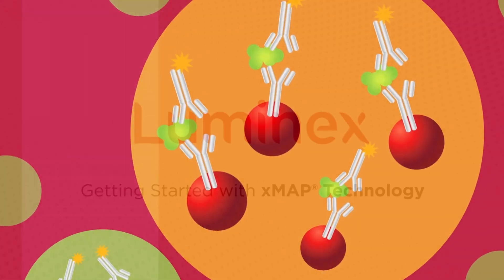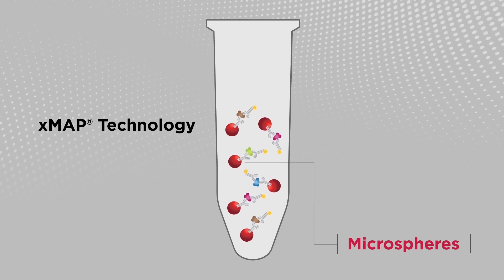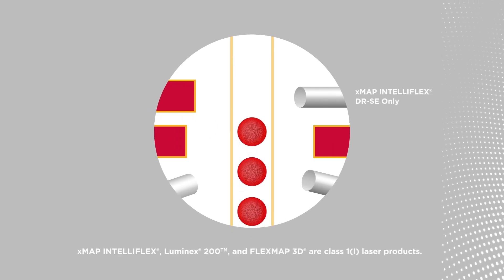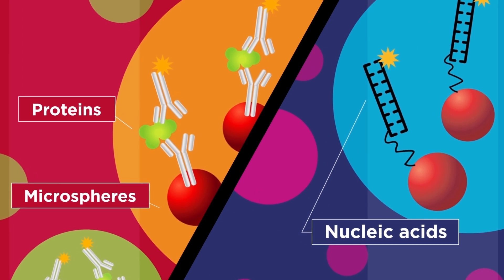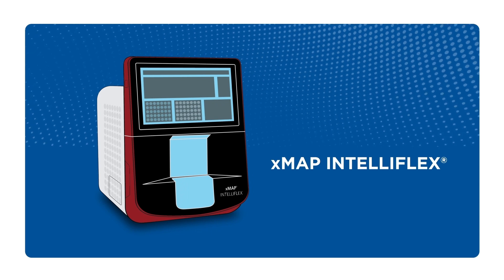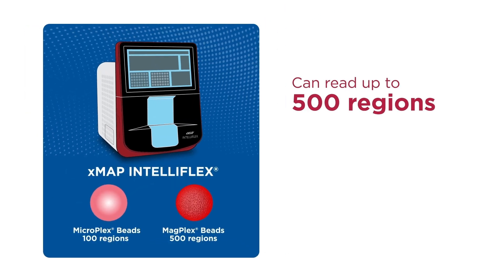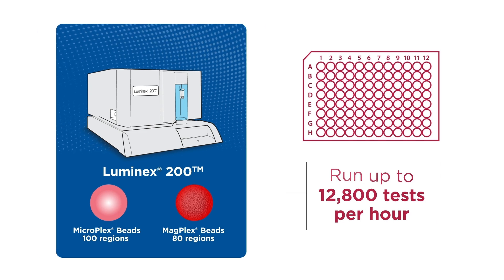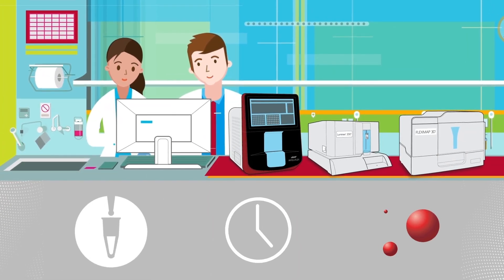Getting Started with xMAP® Technology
Luminex’s xMAP® Technology enables the evaluation up to 500 analytes simultaneously in a single well, known as multiplexing. Start multiplexing today to generate more data while saving sample, time, and reagents in your protein- or nucleic acid-based assays.

The Open-architecture xMAP Technology enables multiplexing of biological tests (assays), reducing time, labor, and costs over traditional methods such as ELISA, western blotting, PCR, and traditional arrays. Systems using xMAP Technology perform discrete assays on the surface of color coded beads known as microspheres, which are then read in a compact analyzer. Using multiple lasers or LEDs and high-speed digital-signal processors, the analyzer reads multiplex assay results by reporting the reactions occurring on each individual microsphere.